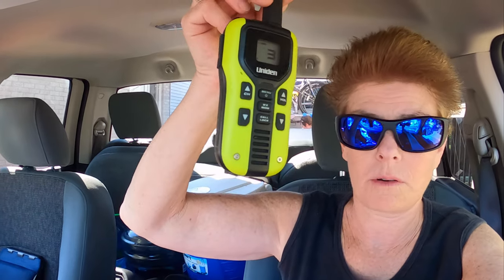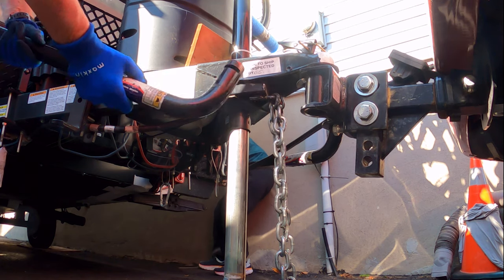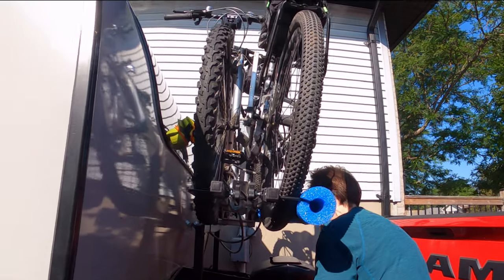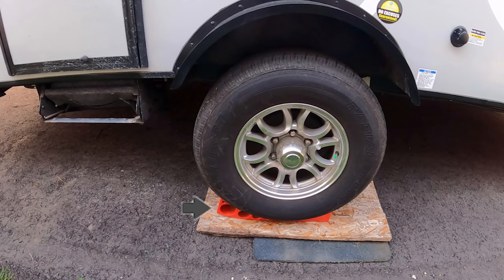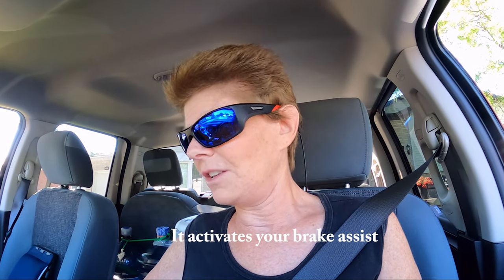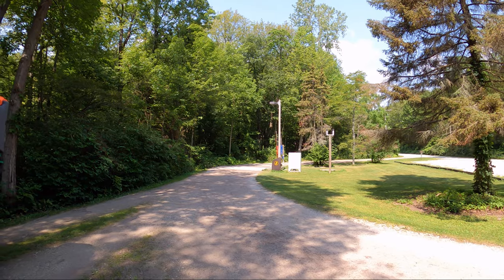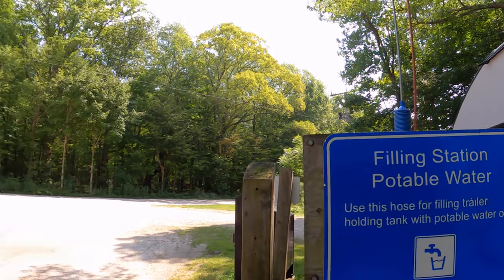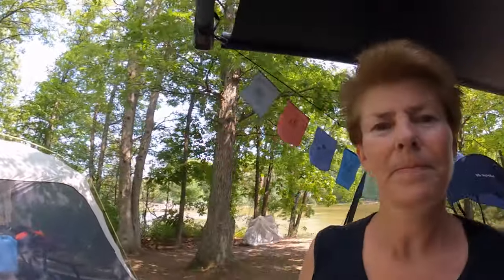Great tips for hooking up our travel trailer to a truck to go camping in Wheatley Provincial Park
Watch how we prepare the trailer to be towed including sway bars, emergency brake cable, leveler, walkie talkies, portable waste holding tank and so much more. Find out how to FULLY fill your trailer's fresh water holding tank and other things we've learned (through experience) to take with us like drinking water and tools, for a one-week stay.

Our campsite is incredible and on the water! View a sampling of footage of the wildlife  captured from my chair at the water's edge! Then return next Tuesday to see Wheatley - Part 2 for more gorgeous scenery and wildlife from hikes, canoeing and a day trip to Point Pelee.